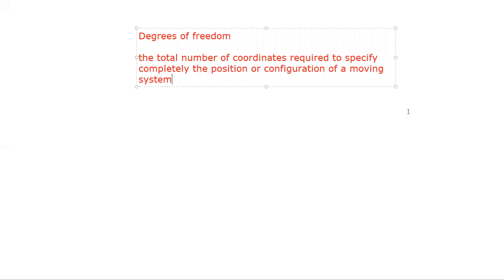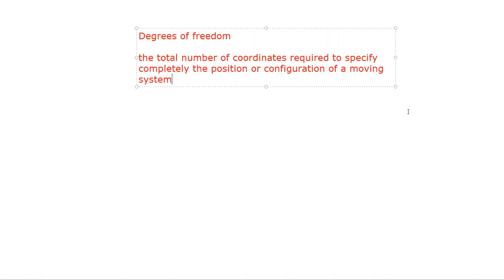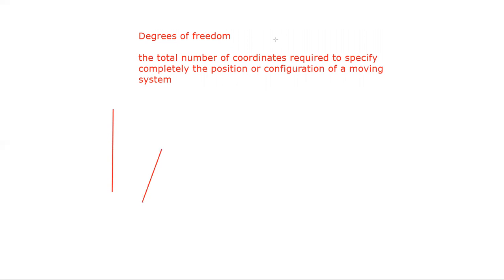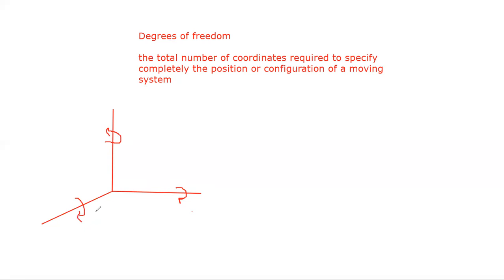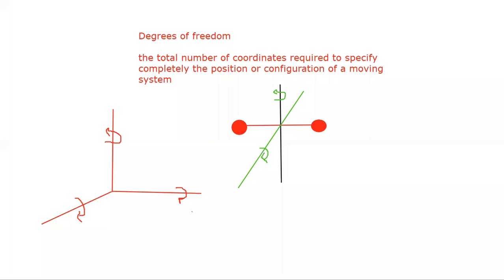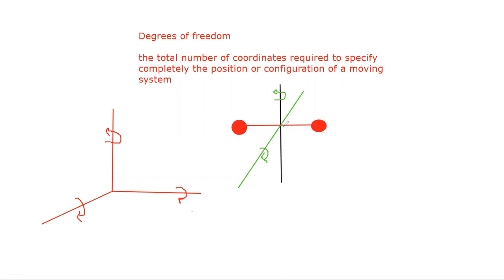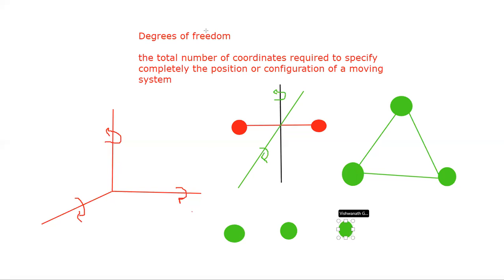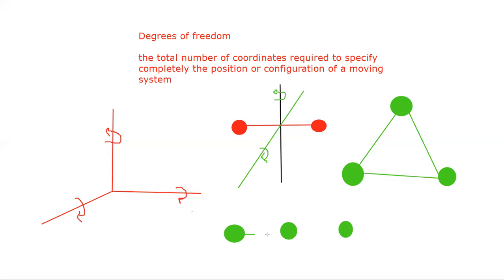Degrees of Freedom (Kinetic Theory of Gases)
In this video, the concept of degrees of freedom related to Kinetic theory of gases is discussed